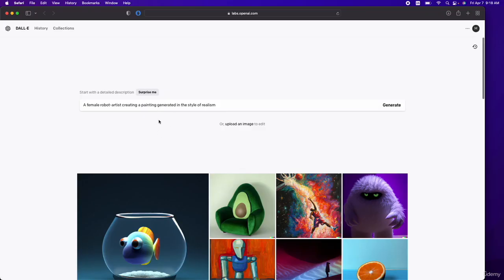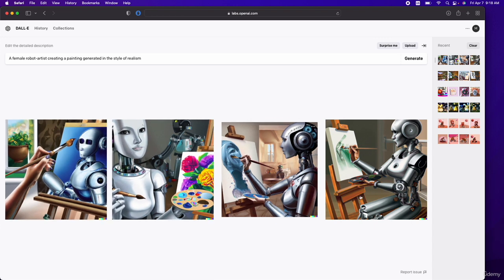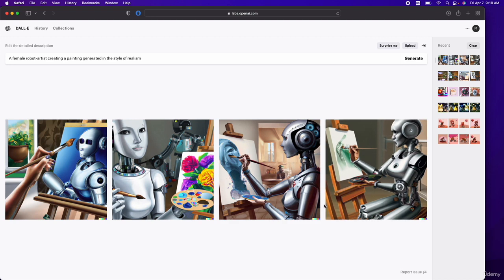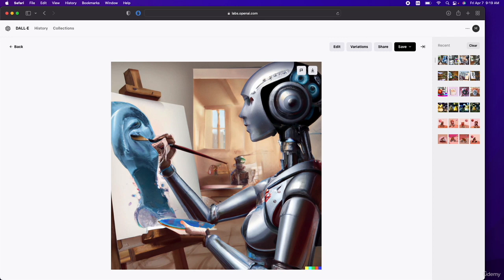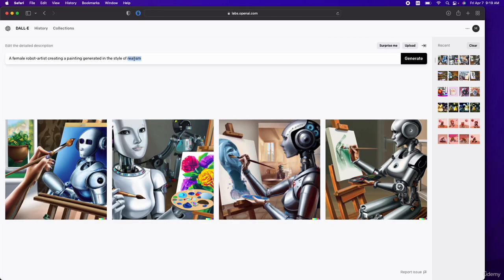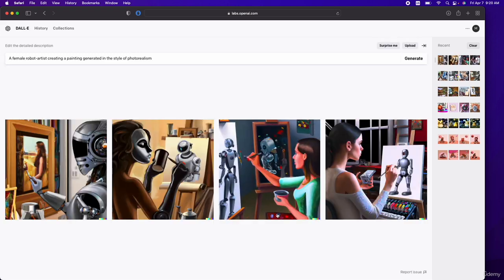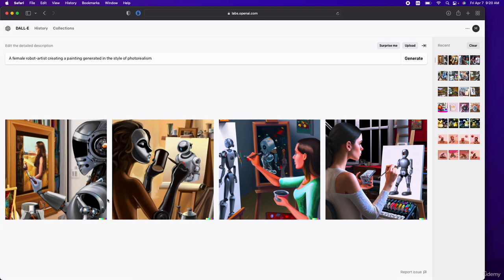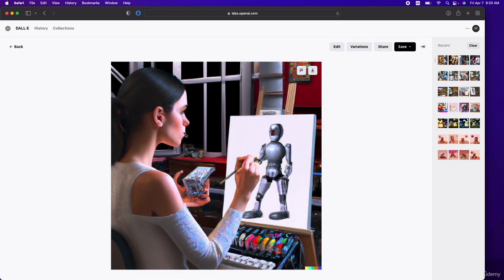1 Realism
Welcome to our fascinating journey into the enchanting world of DallE, the AI-powered art generator! 🎨 In this captivating video, we'll explore the mind-bending capabilities of DallE, witness its incredible creations, and dive into the potential it holds for the future of art and imagination.

🌌 Unleashing the Imagination: Discover how DallE can turn the wildest ideas into stunning visual masterpieces, pushing the boundaries of creativity like never before!

🔬 The Tech Behind the Magic: Dive into the intricate workings of DallE's neural network and understand how it processes inputs to generate awe-inspiring artwork.

🎭 A Revolution in Art: Join us as we discuss how DallE is reshaping the art world, blurring the lines between human and AI creativity.

🌟 From Abstract to Realistic: Witness the mesmerizing evolution of DallE's art style from abstract concepts to photorealistic images that defy reality.

🤖 AI Artists Rising: Learn about the emerging community of AI artists using DallE to express their visions and challenge the conventional notions of art.

🚀 The Future of Imagination: Speculate on the boundless possibilities that DallE presents, and envision a future where AI and human creativity coexist and thrive.

🎉 Join the AI Art Movement: Be inspired to join the AI art revolution and unleash your creative potential with DallE and other AI-powered tools!